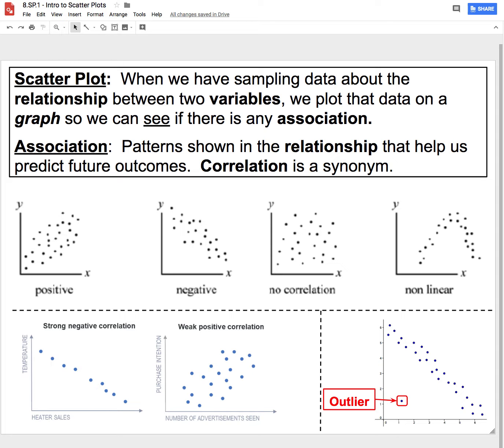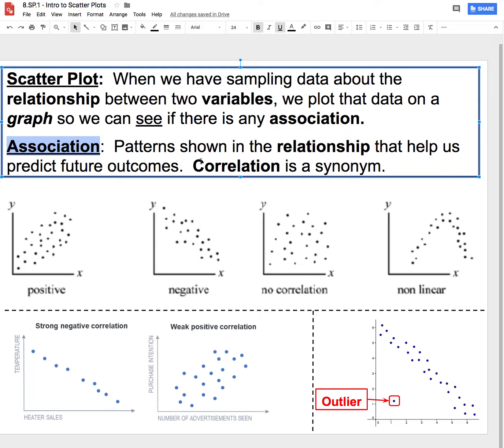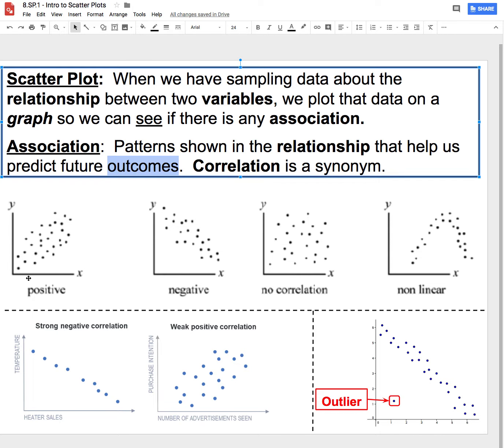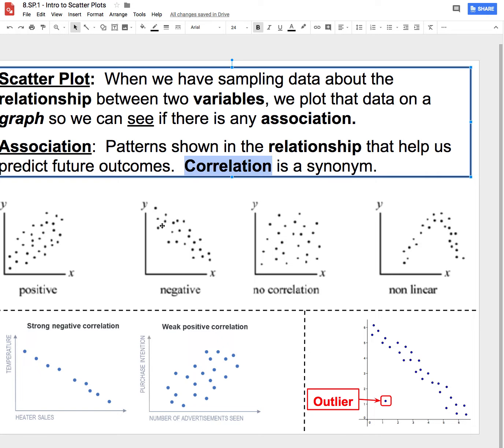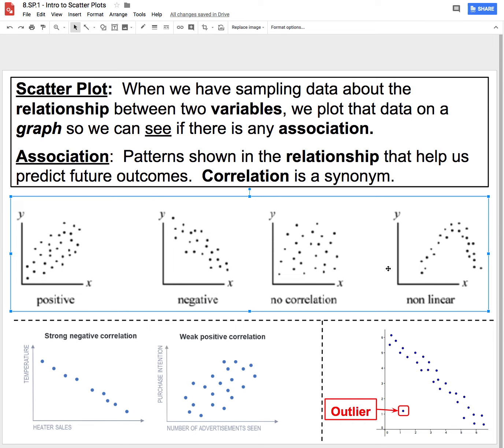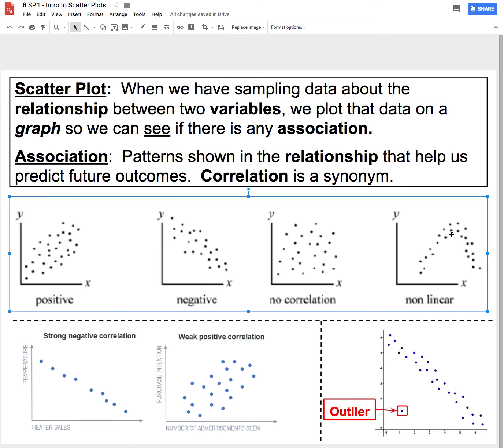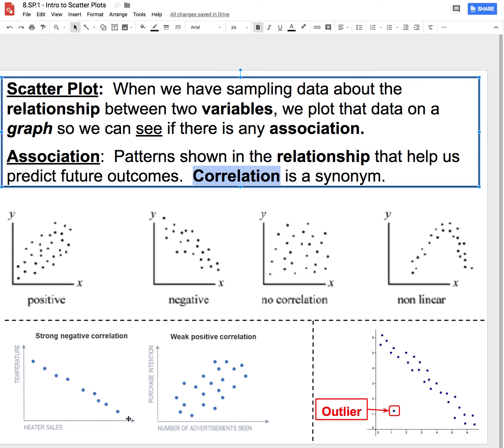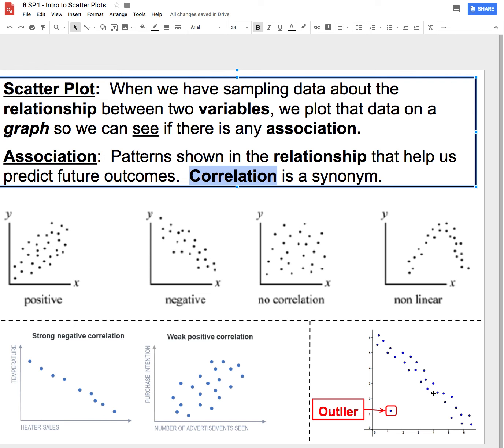8.SP.1: Intro to Scatter Plots